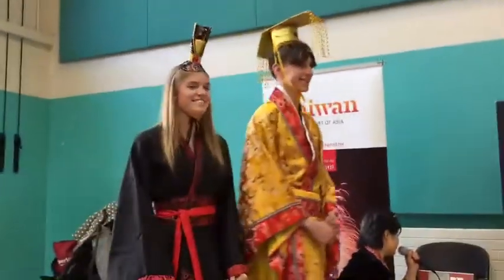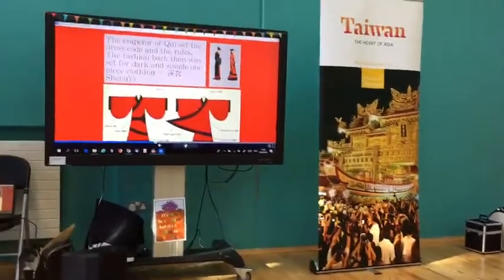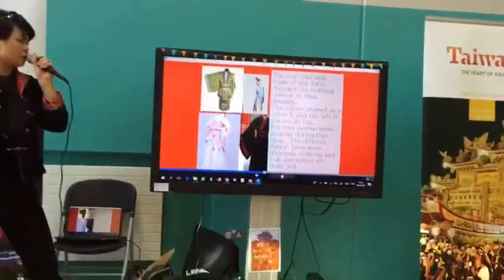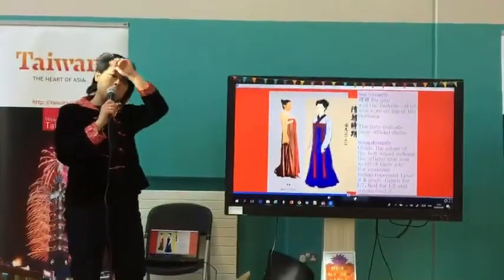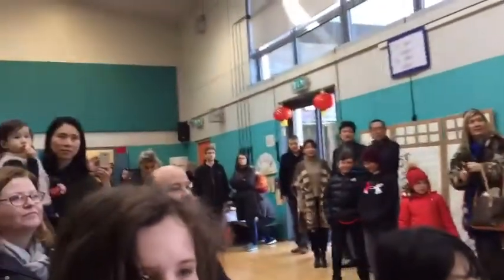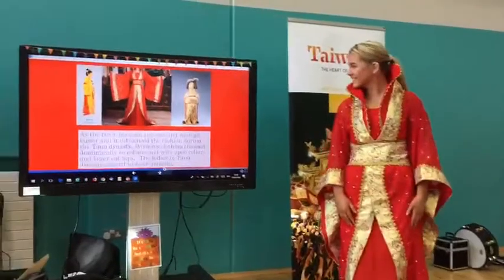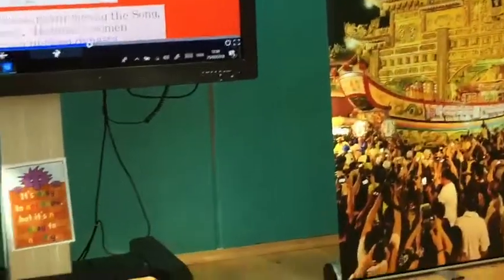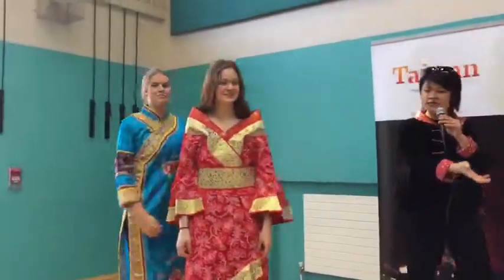Chinese character festival 2018, traditional Chinese costumes fashion show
Dublin School of Mandarin Chinese present traditional Chinese costumes at the second Chinese character festival in 2018. Featuring Chinese studies enrichment course students from the Temple Carrig school.  This is the first half of the video.